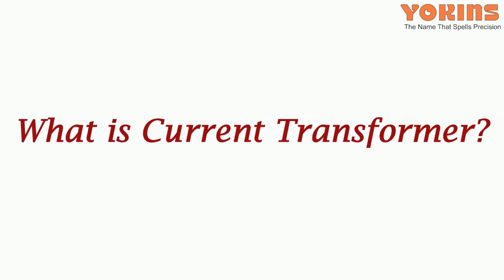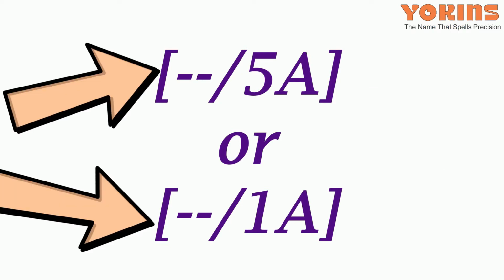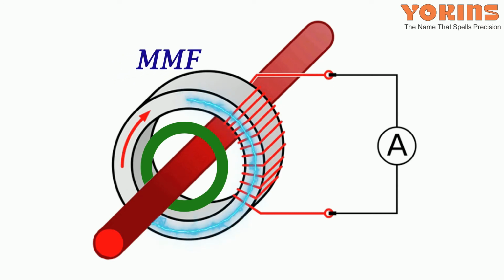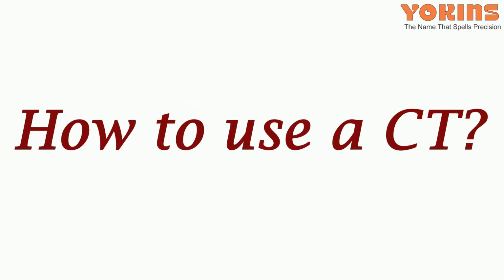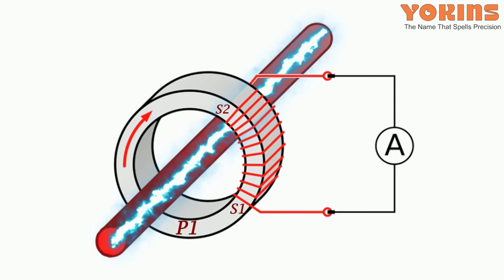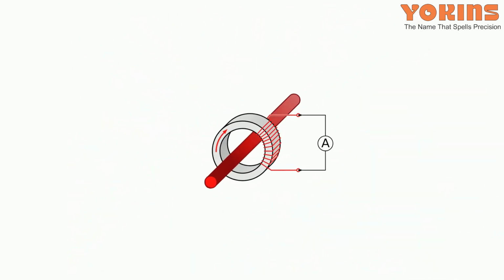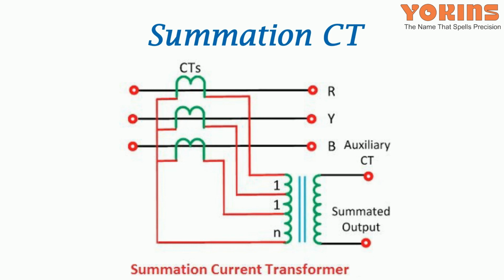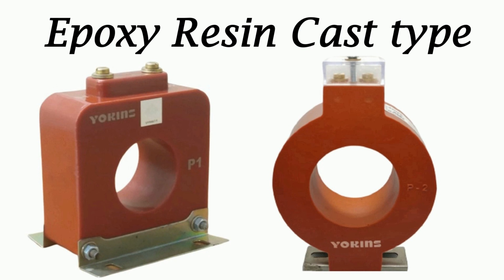what is Current Transformer| What is CT | CT working principle | Types of current transformers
ENGLISH
This video gives a brief insight about current transformers, its uses and type of current transformers.

Four Types of current transformers
Metering current transformers
Protection current transformers
CBCT
Summation CT

Metering current transformers
a measuring current transformer, is used along with measuring devices for the magnitude of current, energy and power.
Further divided in two type
WPL
Bar primary/Ring Type

Yokins Instruments Pvt Ltd
All products manufactured in India